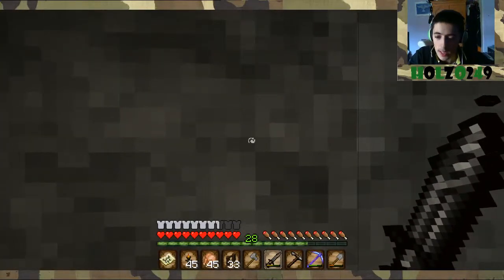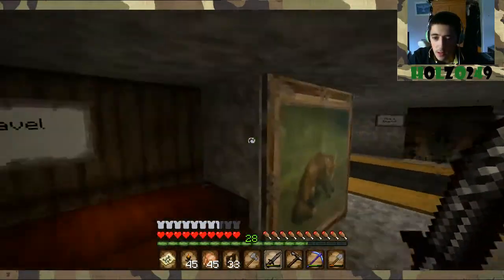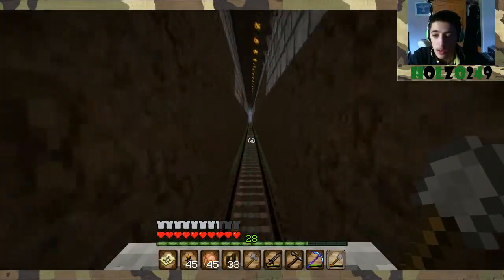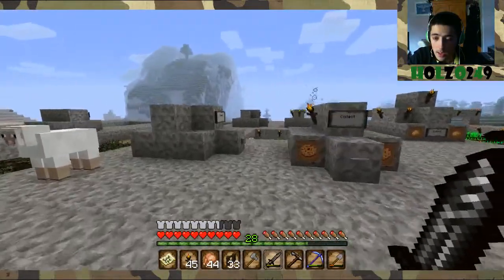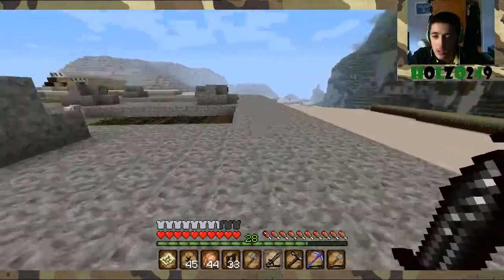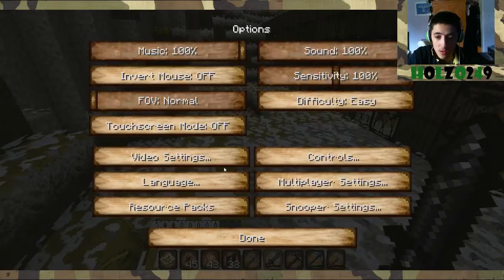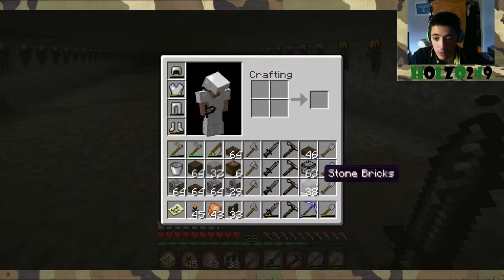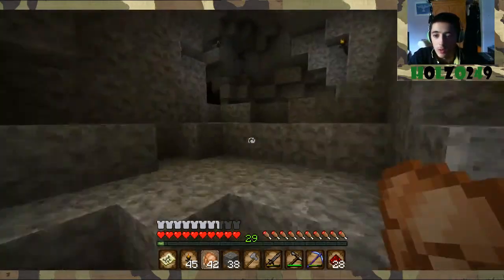Let's Play Minecraft! - MEDIEVAL TEXTURE! - #15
Welcome to HOLZO'S Paradise Guys!
My Brand new world on pc, also my first world on pc. So I hope you enjoy this mini series of short daily videos, and as always. :)